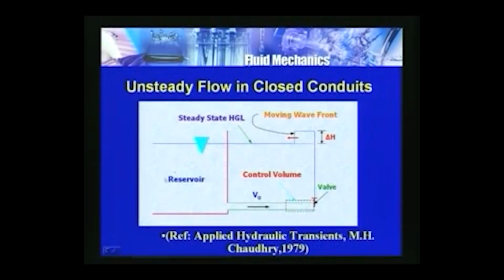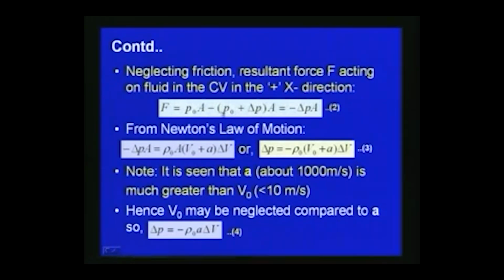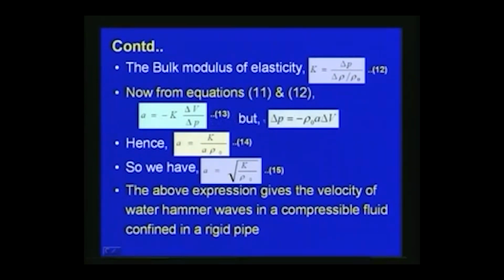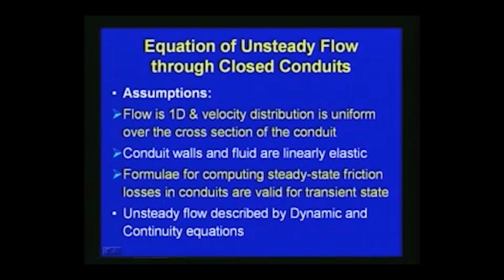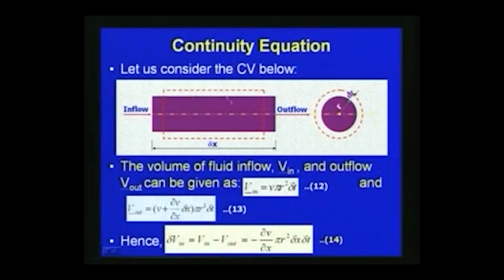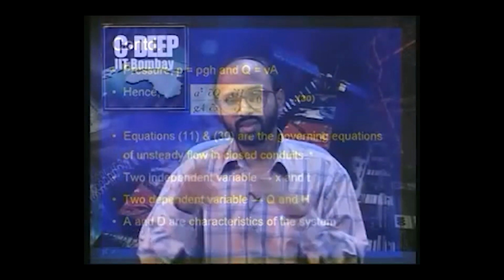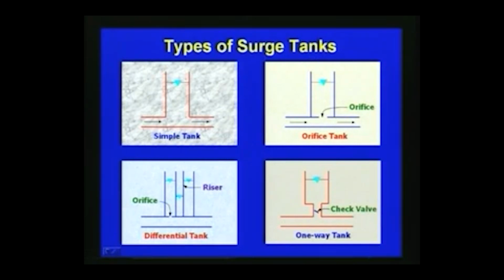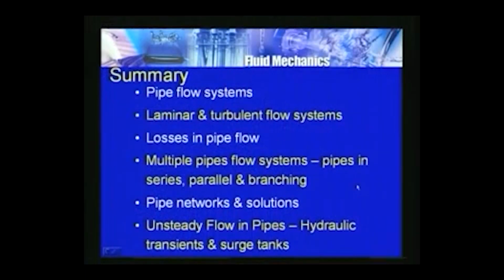Pipe Flow Systems 8